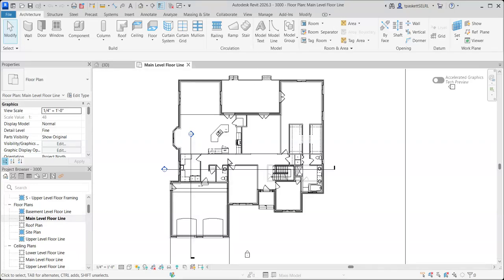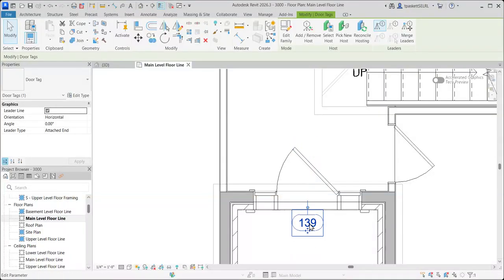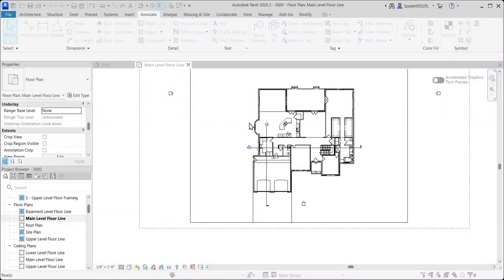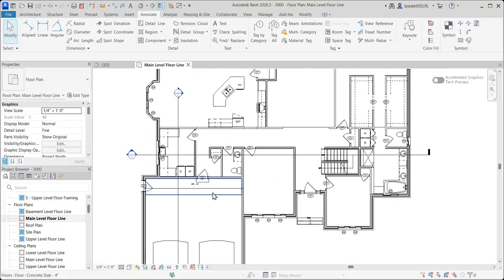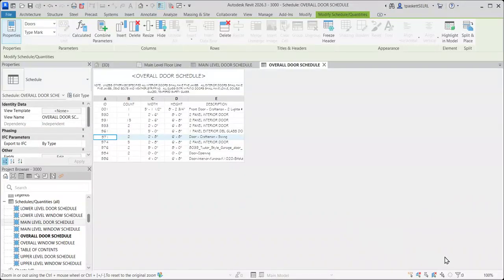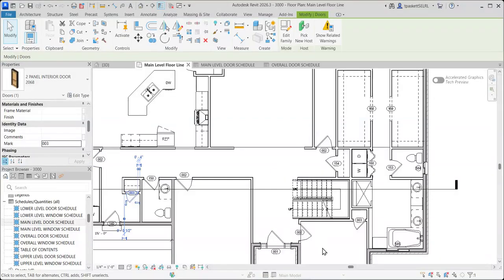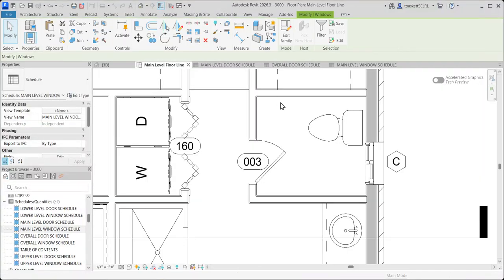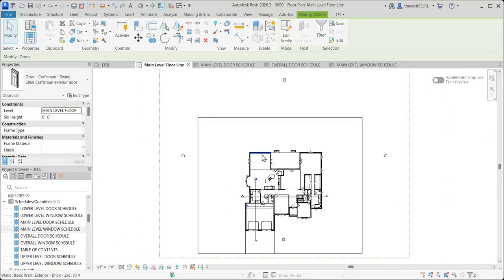vid 25 Door & Window Tags & Sched